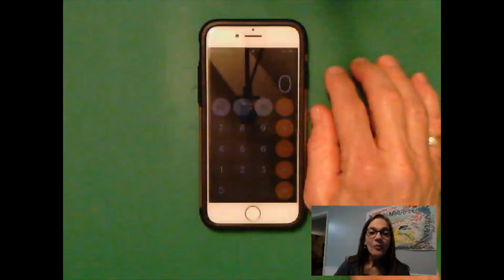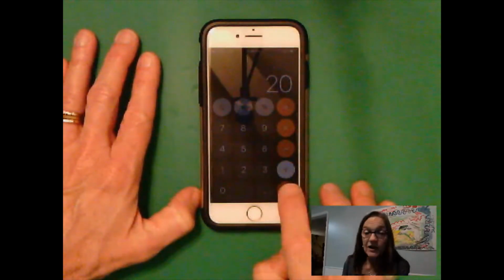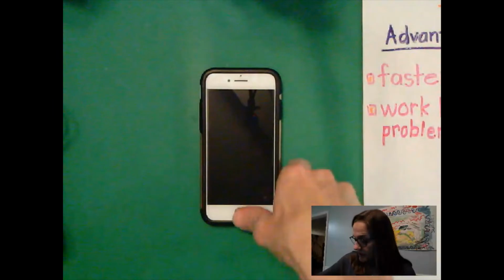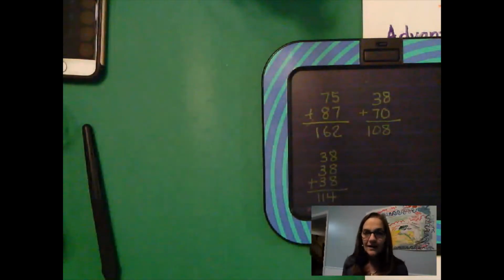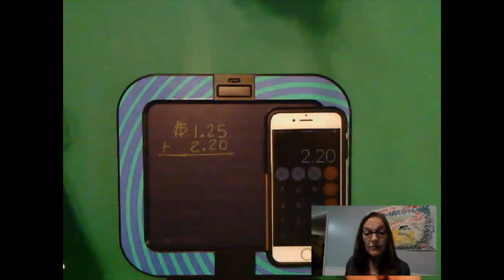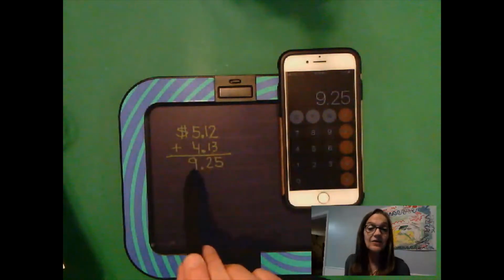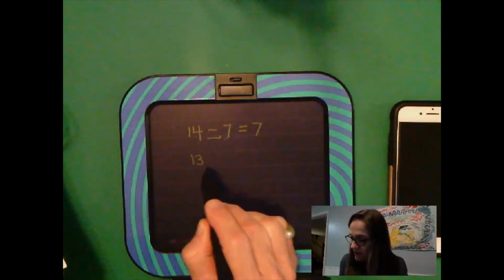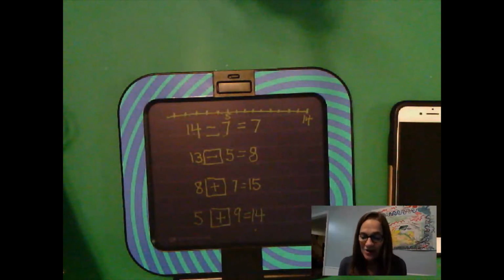Lesson 143 9.3 Use a Calculator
Lesson #3 for the week of April 20-24
Please have a calculator available